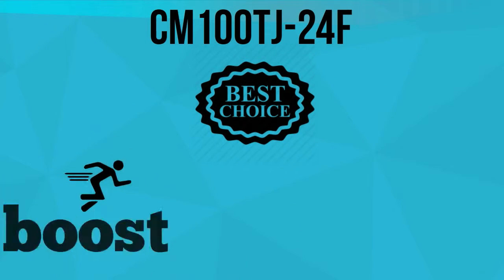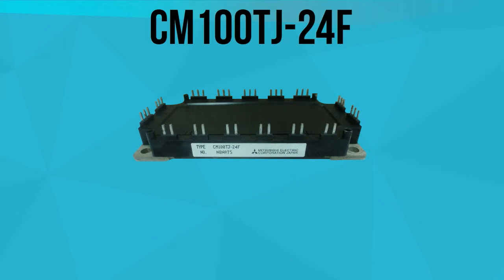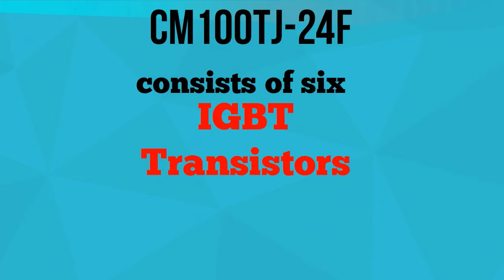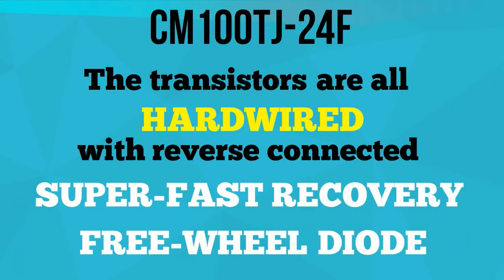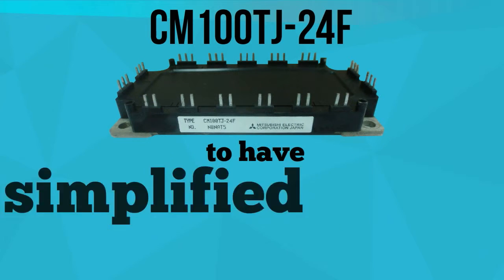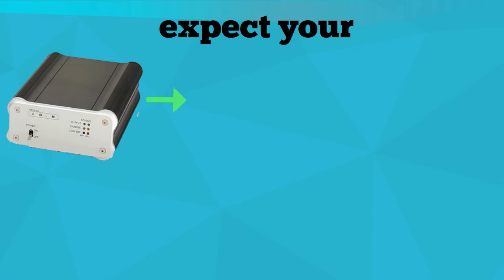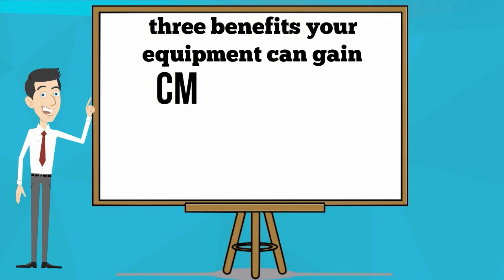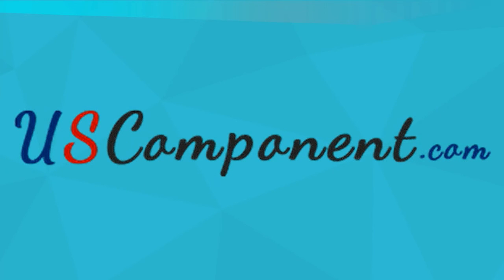CM100TJ-24F Mitsubishi IGBT Power Transistor Module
CM100TJ-24F is the best choice to boost the performance level of your Battery Powered Supplies. Manufactured by Mitsubishi, this IGBT power transistor module weighs 0.66 lbs. with a collector current amount of 100A and a collector emitter of 1200V.

Each module of Mitsubishi CM100TJ-24F consists of six IGBT Transistors in a three phase bridge configuration. The transistors are all hardwired with reverse connected super-fast recovery free-wheel diode.

In addition, CM100TJ-24F’s components and interconnects are isolated from the heat sinking baseplate, allowing the module to have a simplified system assembly and an efficient thermal management.

Other special features are the module’s Low Drive Power and Low VCE (sat) configurations. With these components, expect your Battery Powered Supplies to transform into a superior unit.

High-efficiency, cost-effectiveness, and durability are three benefits your equipment can gain from CM100TJ-24F. Upgrade your Battery Powered Supplies now!